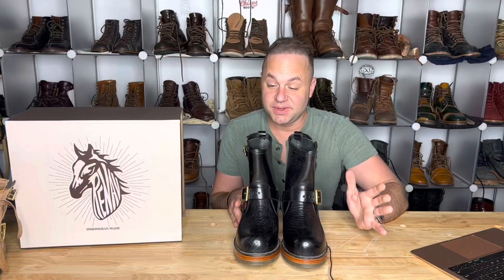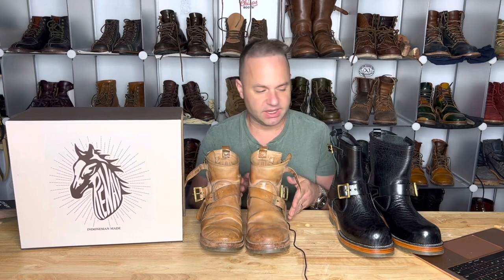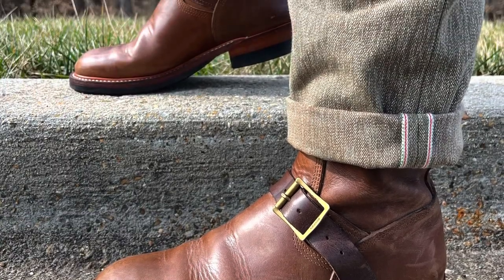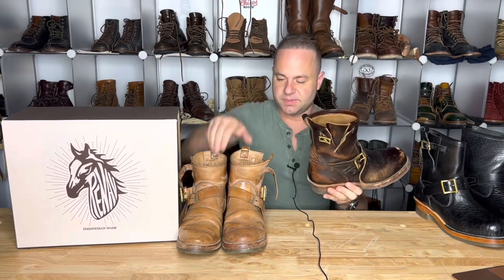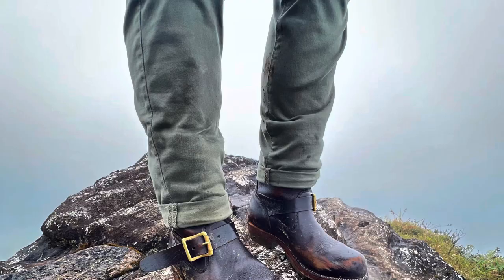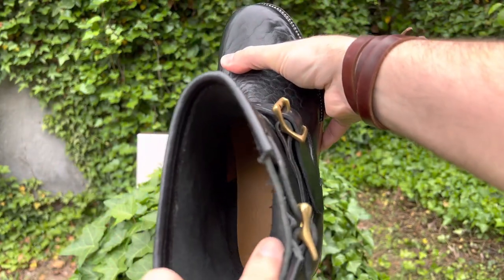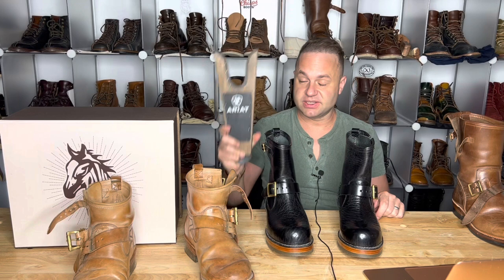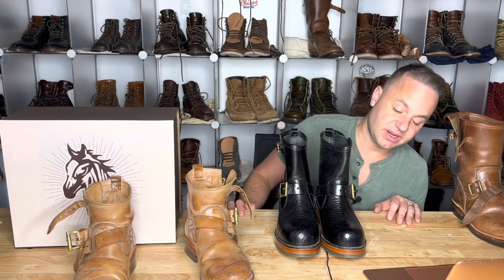Renavgoods Engineer Boots in BLACK SHINKI HORSEBUTT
The Pants in this video are from Greasepoint Workwear, check out all of their pant offerings: